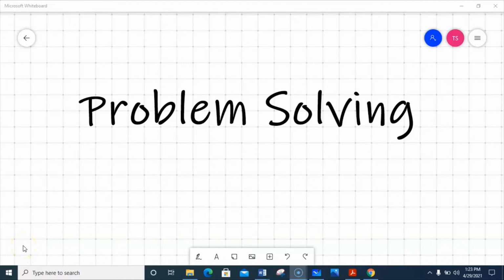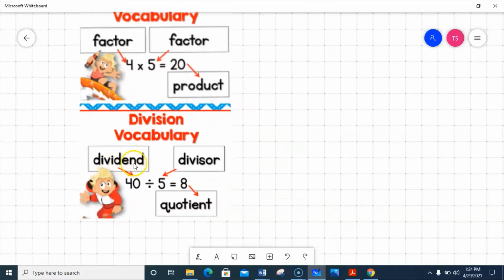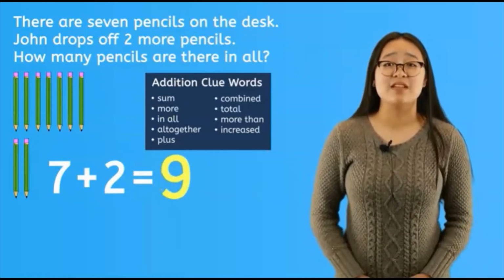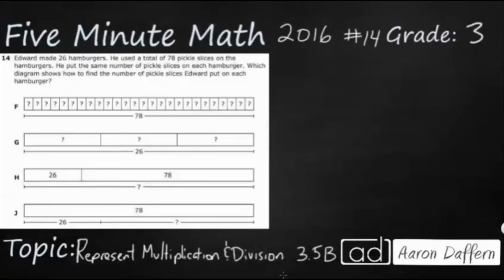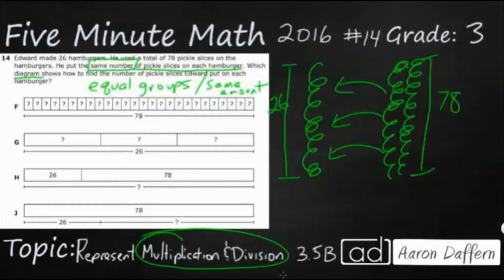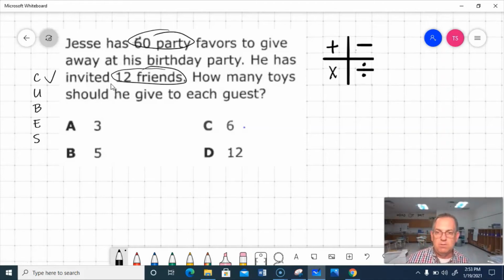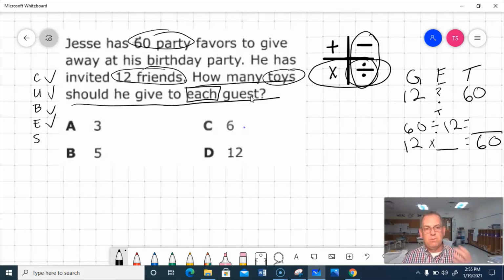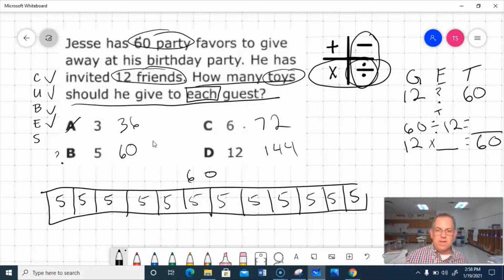All Operation Problem Solving 5 6